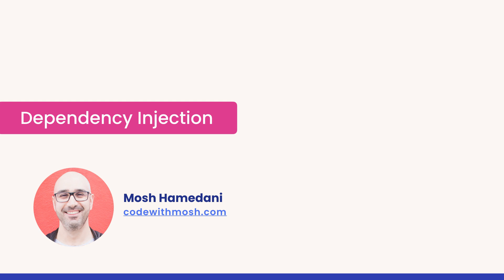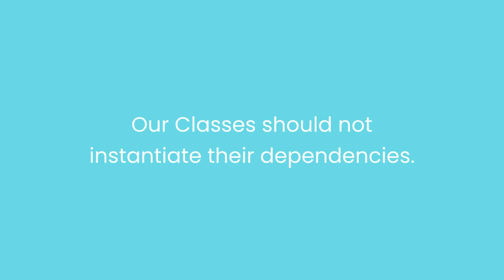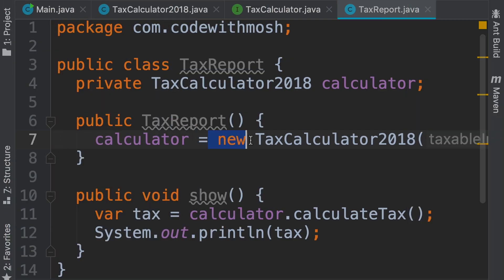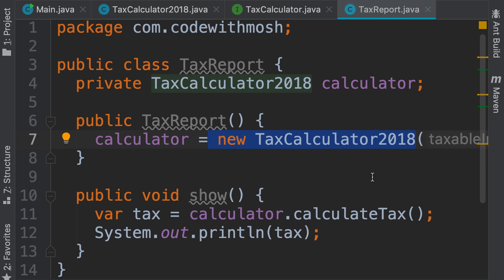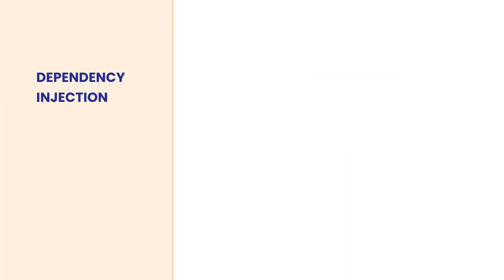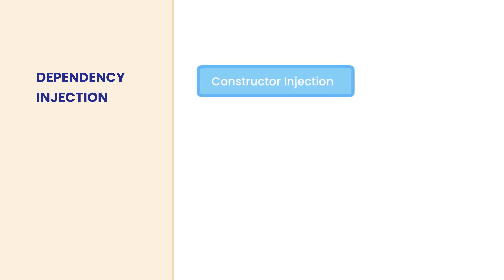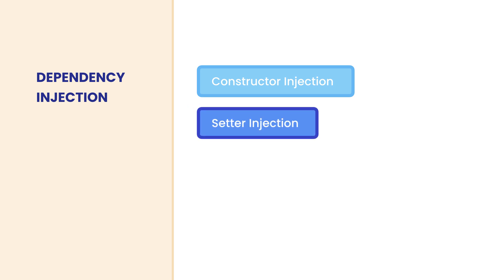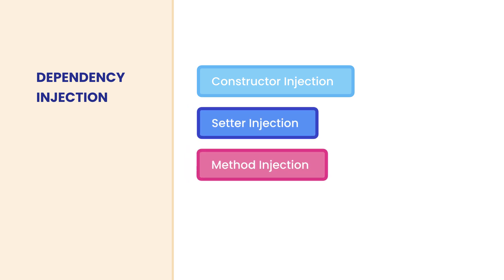Java #108 - Dependency Injection [By Mosh Hamedani]